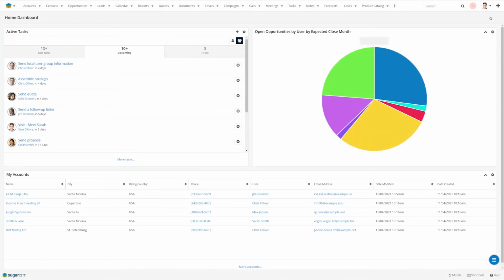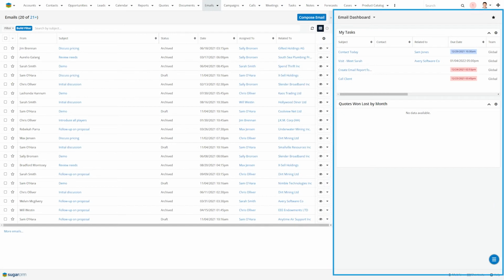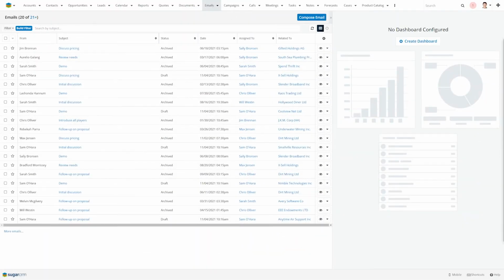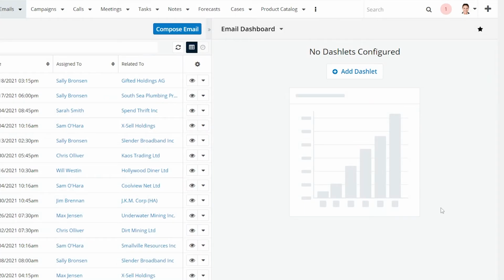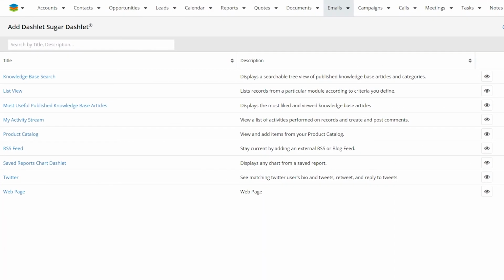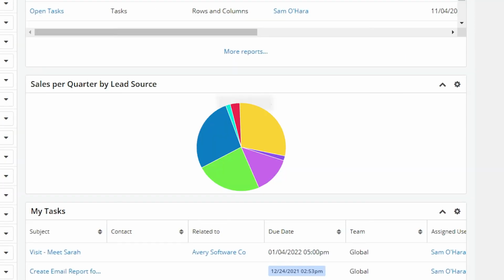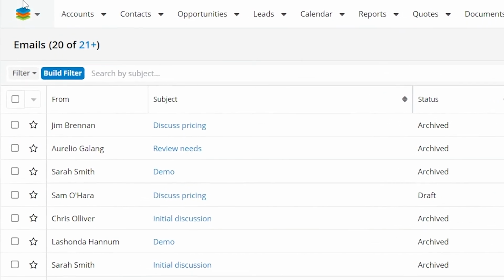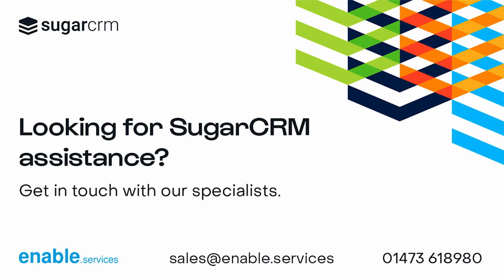Create a dashboard and dashlet in SugarCRM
Discover how you can maximise your SugarCRM workflow by creating dashboards and dashlets.